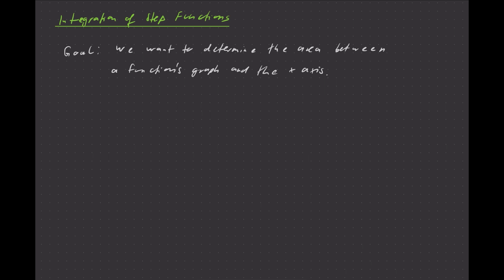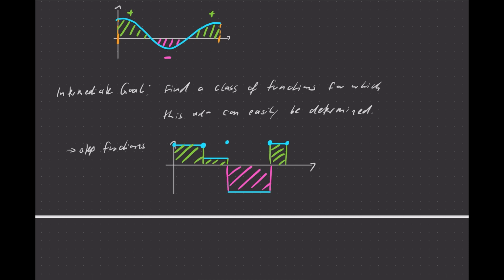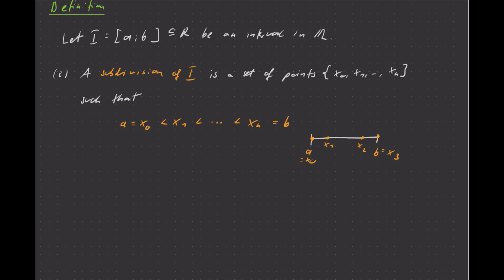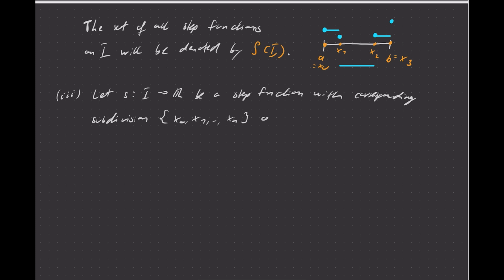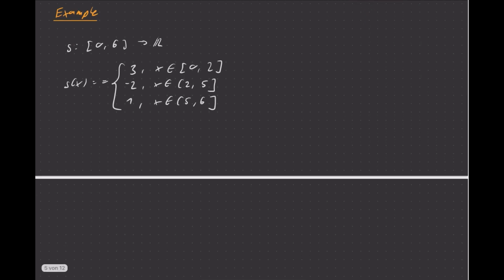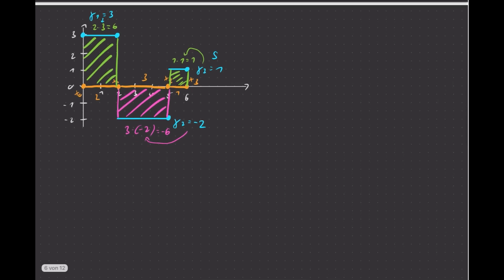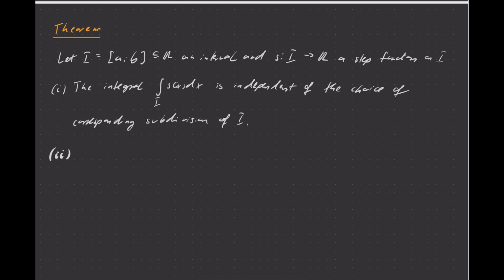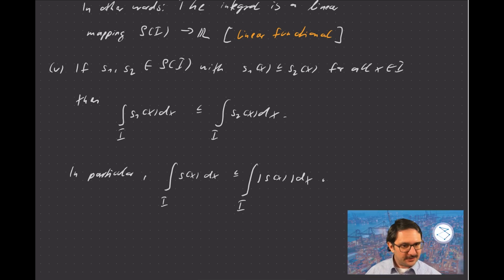MA9711: 094 - Integration of Step Functions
To start our investigation into integration we start with integrating step functions.